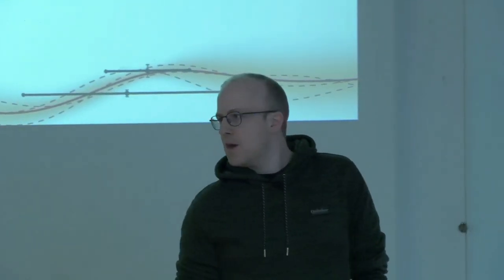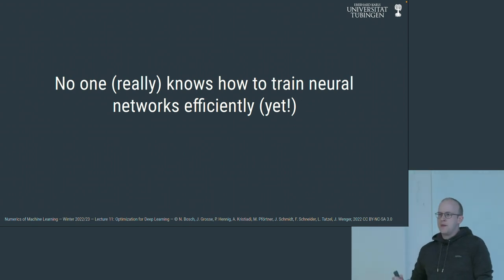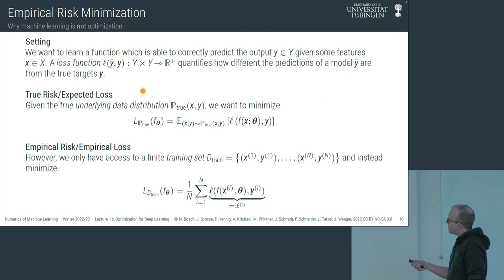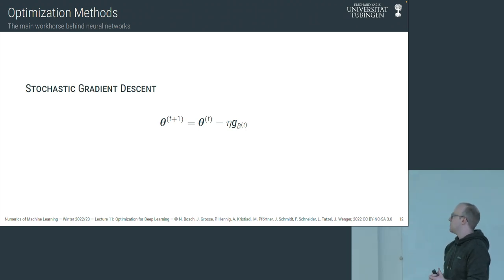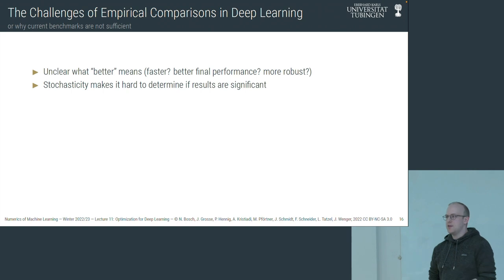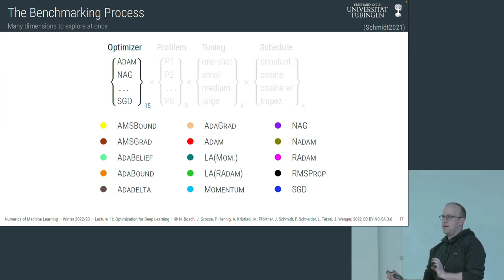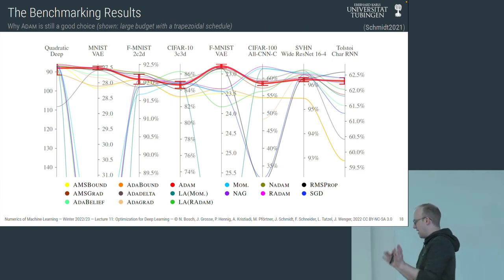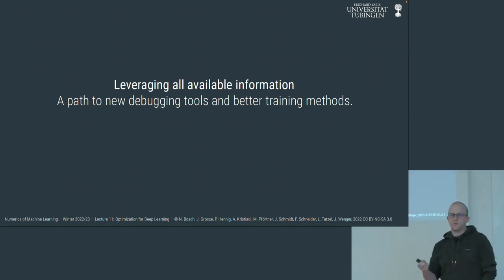Numerics of ML 11 --Optimization for Deep Learning -- Frank Schneider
The eleventh lecture of the Master class on Numerics of Machine Learning at the University of Tübingen in the Winter Term of 2022/23.